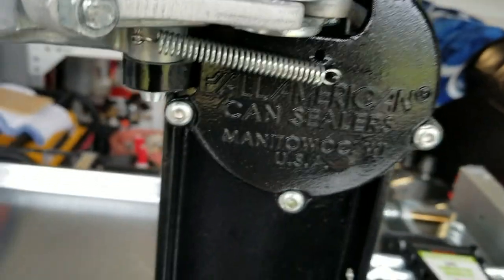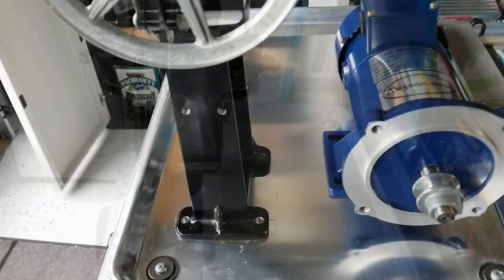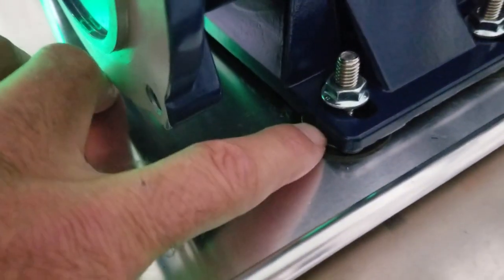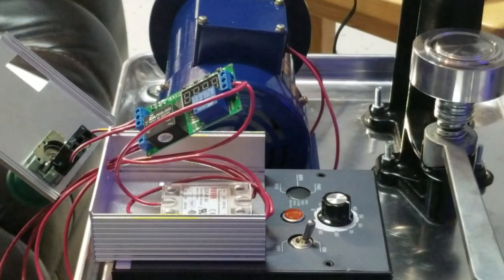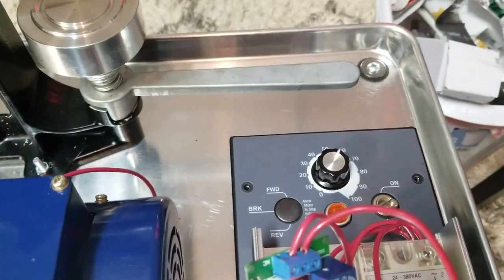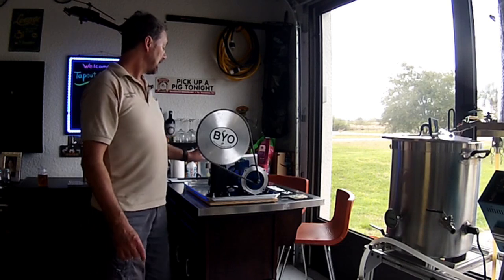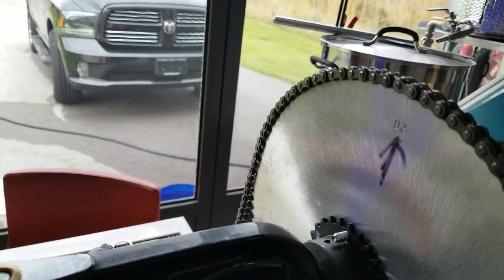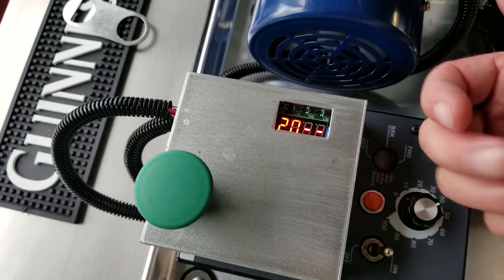All American 225 Can Sealer Automation Project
A Video describing a way to automate your American Can Sealer, simplified wire diagram and where to find these parts are at the end of this video.